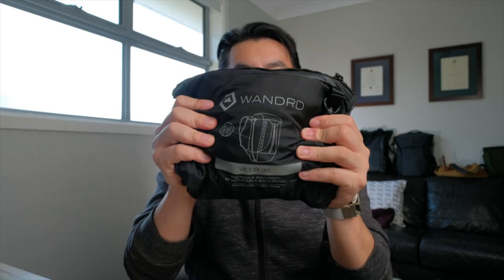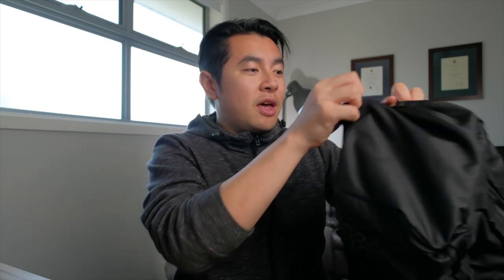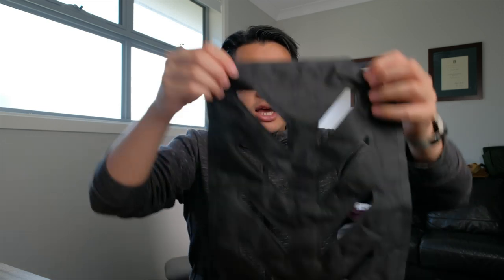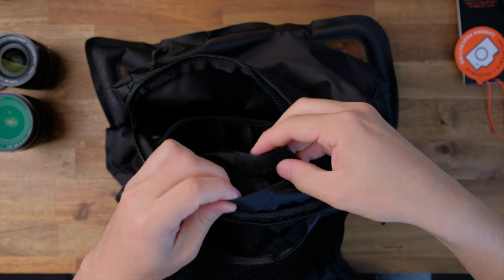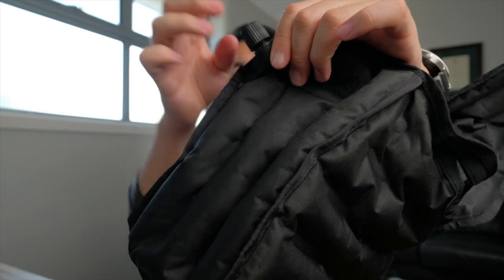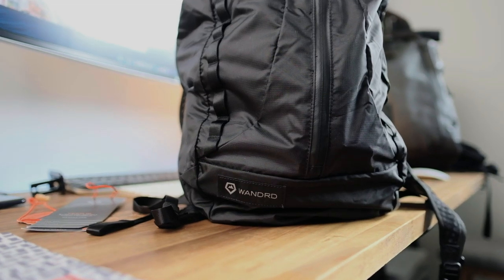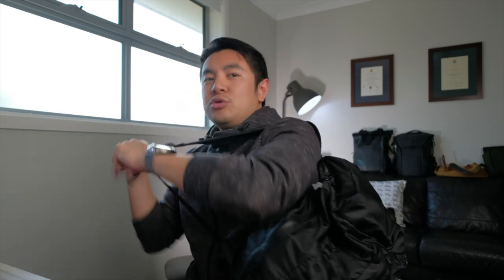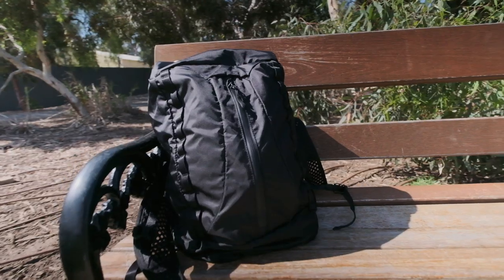Lightweight Travel Bag — Wandrd Veer First Touch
What do you guys think of the Wandrd Veer 18L? Would you guys get it with the inflatable camera cube? Let me know down below!